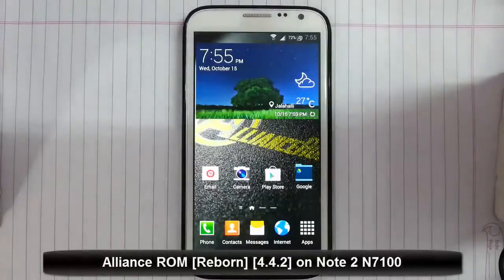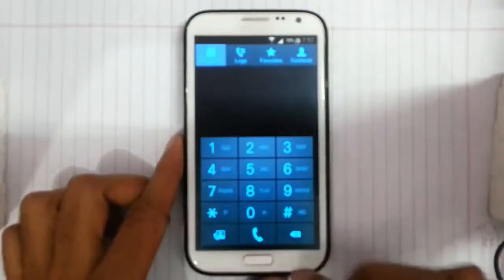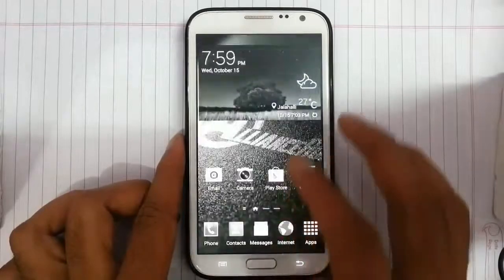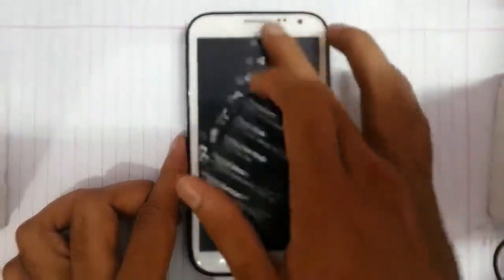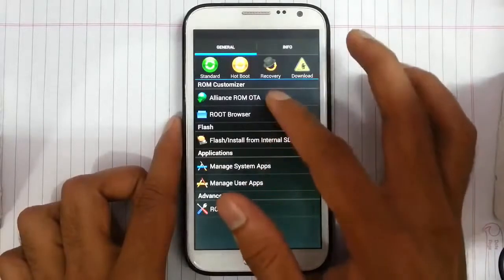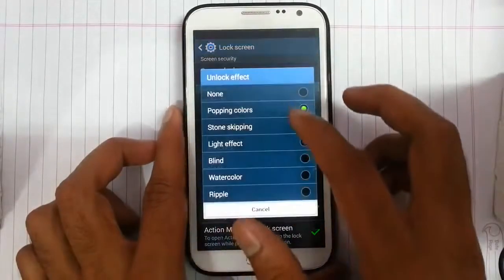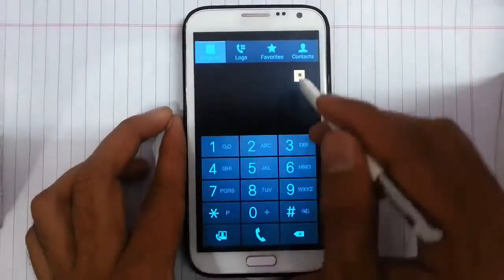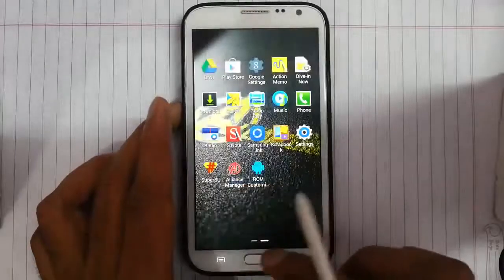Alliance ROM [Reborn] [4.4.2] on Note 2 N7100 - Full Review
This video will show you a review of Alliance ROM [Reborn] [4.4.2] on Note 2 N7100.